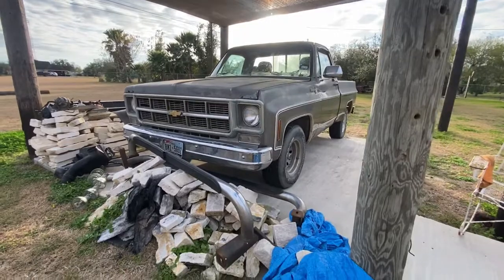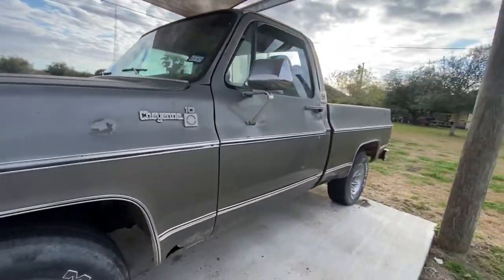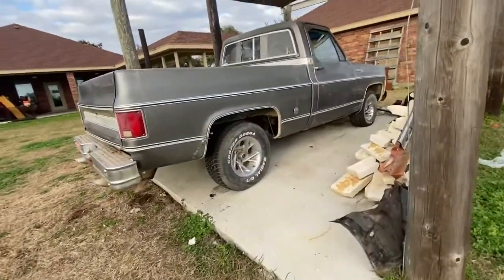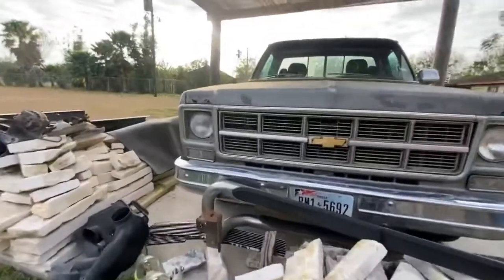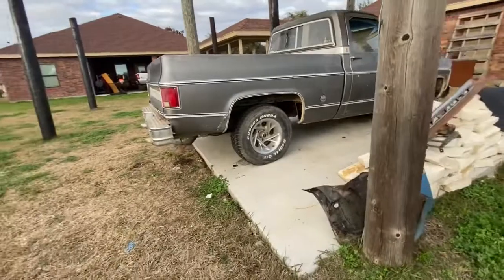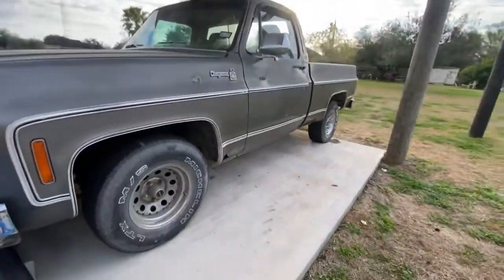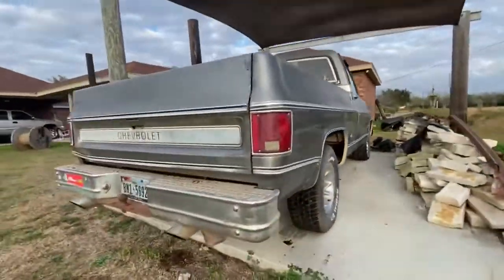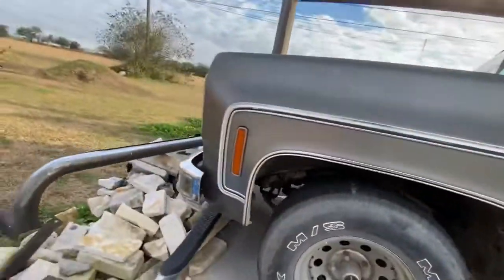Tinman ‘78!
New project for the classics kid 955 channel the tinman ‘78